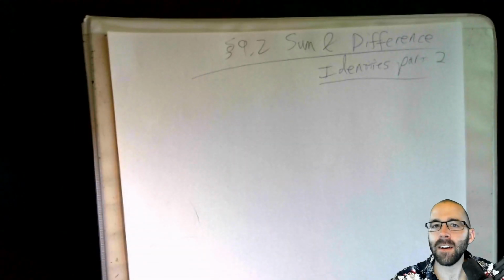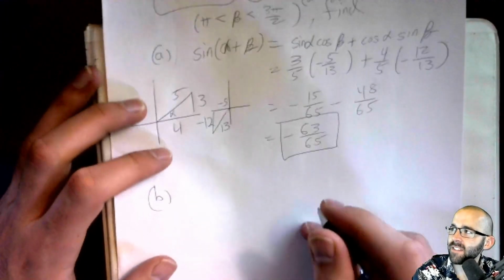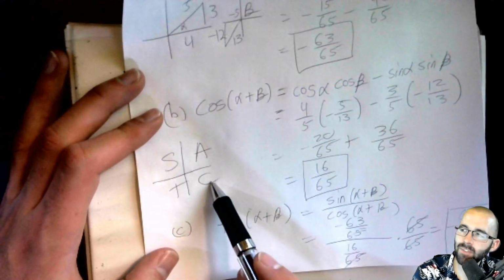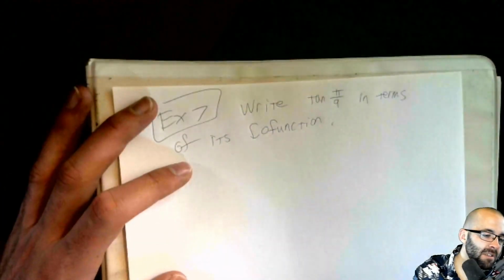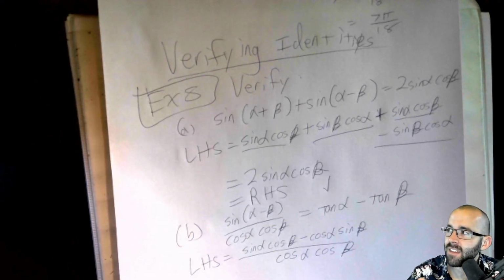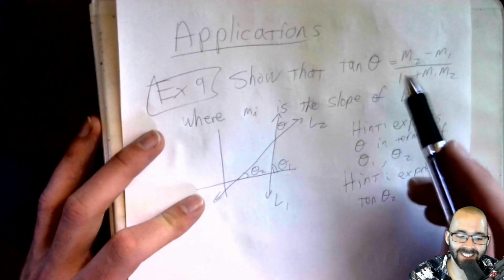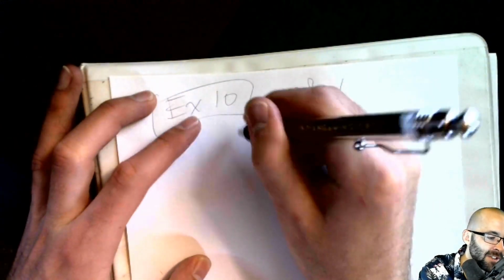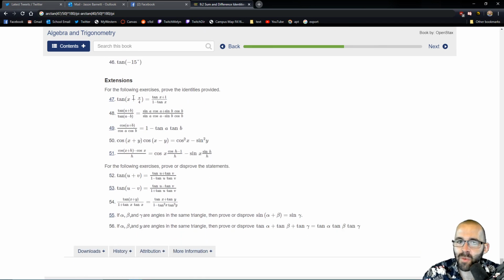Section 9.2b - Trigonometry